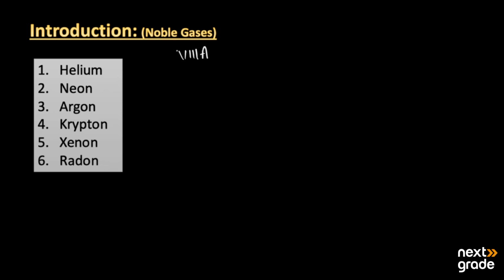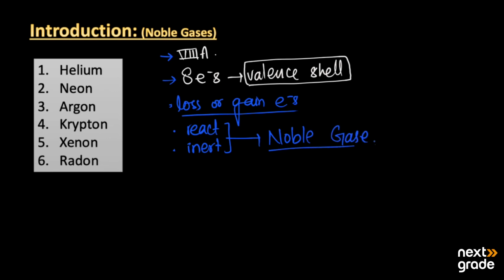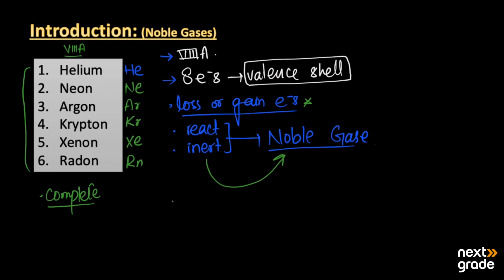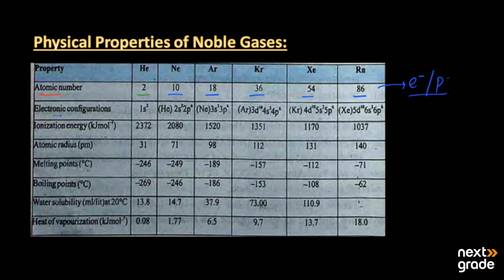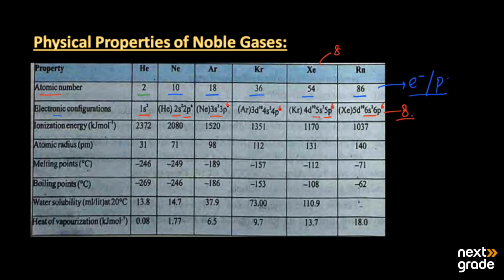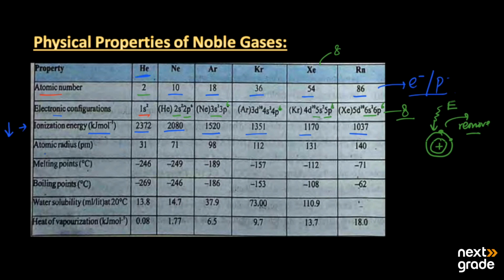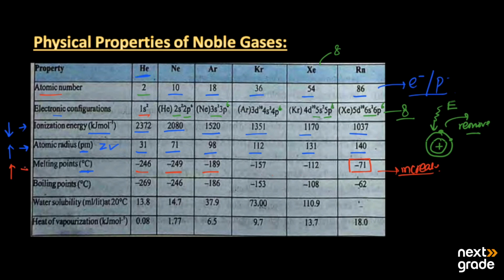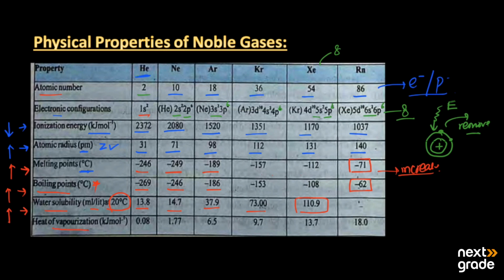Introduction to Noble Gases | Grade 12 Chemistry | Lecture 32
Embark on a journey into the world of noble gases in this Grade 12 Chemistry lecture. Discover the unique properties and characteristics that make these elements distinct. Gain insights into the inert elegance of noble gases and their significance in various chemical contexts.